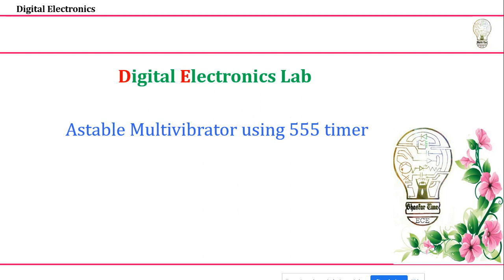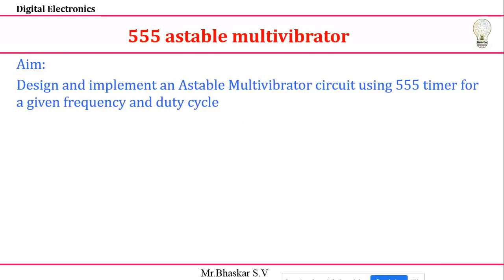555 IC AS ASTABLE - MULTISIM TOOL-SIMULATION-LAB